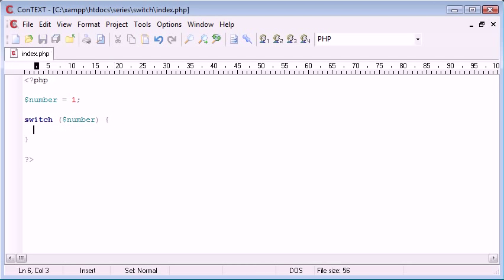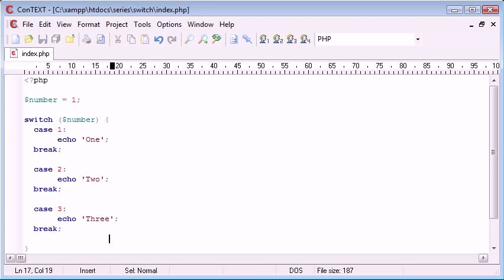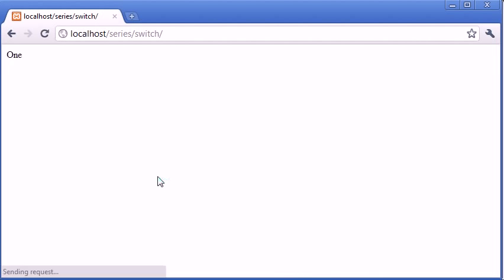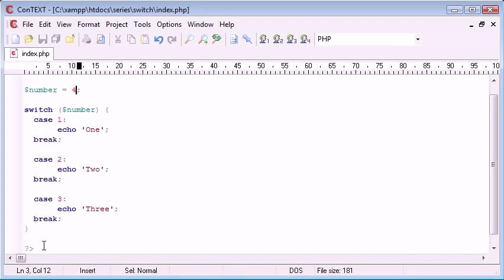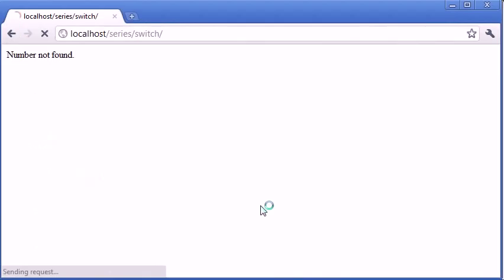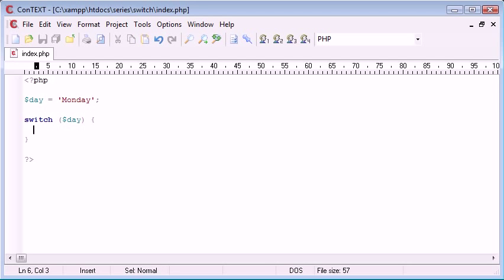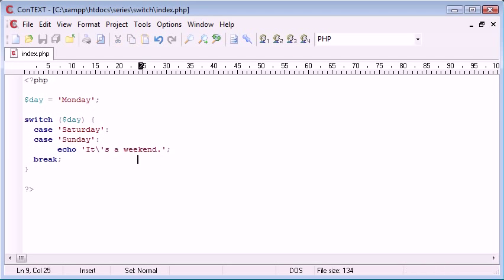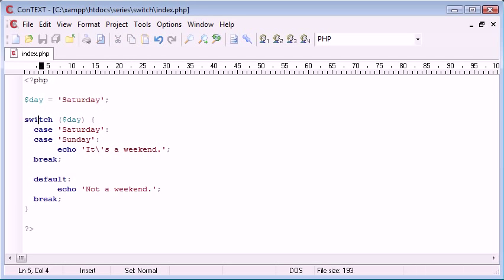Beginner PHP Tutorial switch Statement php training in jaipur